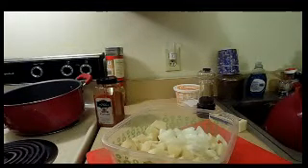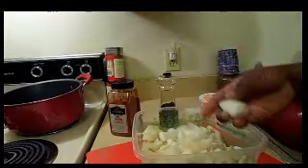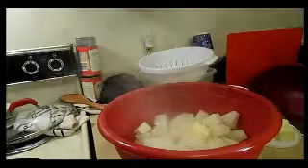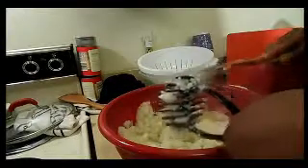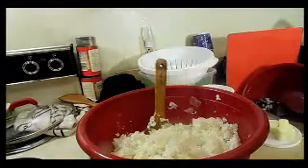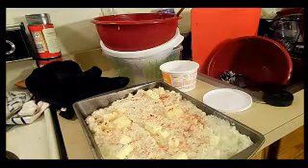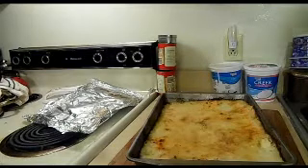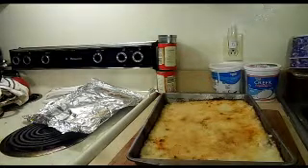Cottage Potatoes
6 large potatoes, diced
1 stick of butter divided
1 tsp paprika
2cups cottage cheese
1 tsp salt
1 tsp pepper
1 onion diced
Boil onion and potato and onion together. Mash with 2tbsp butter and salt and pepper and cheese. Put in 9x13 pan. Top with rest of butter paprika. Cook covered 20 mins and uncovered 20 mins on 400 Degrees.